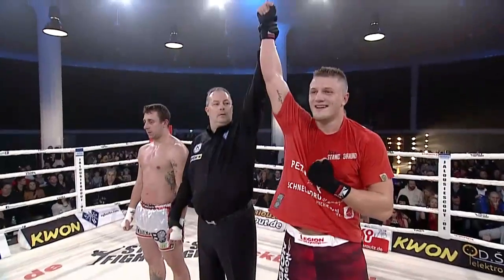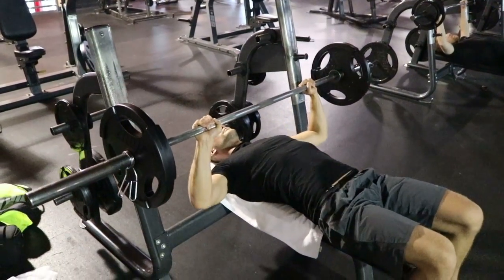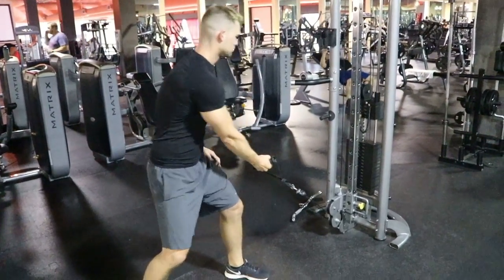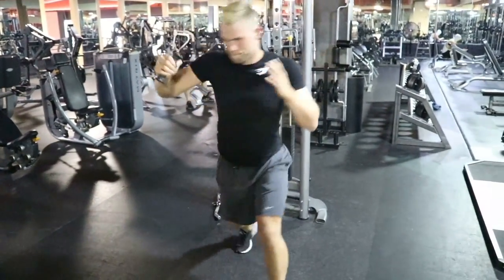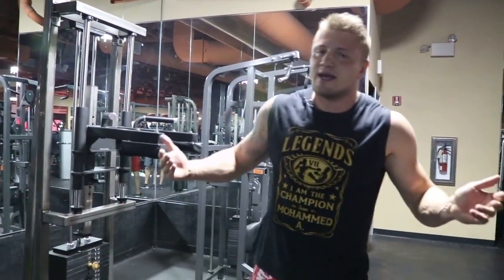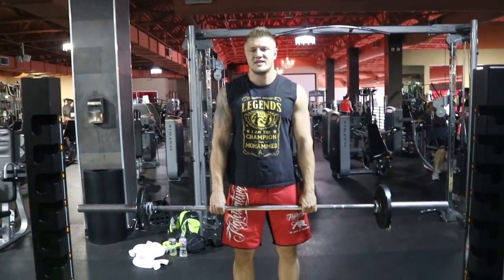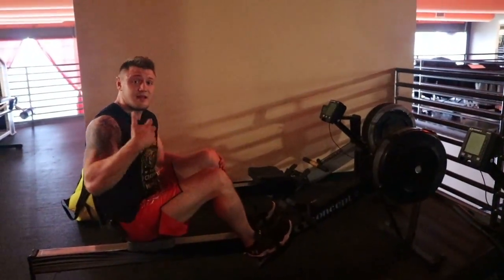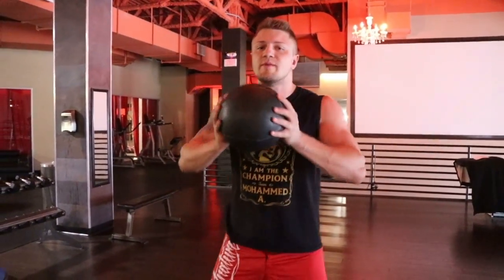KRAFTTRAINING für Kampfsportler - SCHNELLKRAFT im Fitness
Im Kampfsport ist es nicht wichtig große Muskeln zu haben, sondern Muskeln, die extrem explosiv arbeiten können. Deswegen zeige ich euch hier mal mein Schnellkraft und Exlposivkraft Workout, was ich vor all meinen Profikämpfen mache. Es stiegert extrem die Schnelligkeit und Schlagkraft :-)

◊◊ TEAM SMOLIK - ONLINE PRODUKTE / WERBUNG ◊◊

►►► Unser BUCH "Kämpfer mit Herz" das Dich erfolgreich macht

◊◊ MEINE AUSRÜSTUNG & SUPPS ◊◊

◊◊ MEINE SOCIAL MEDIA´S ◊◊

Euch bleibt es natürlichs elbst überlassen, wo und wie ihr ein Produkt kaufen möchtet.

Danke für euren Support - I Love My Community :-)